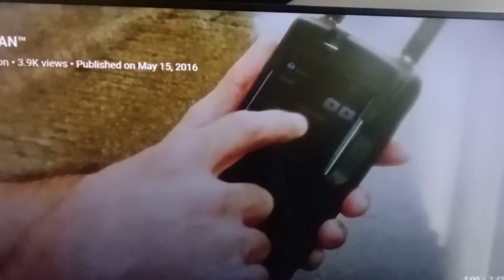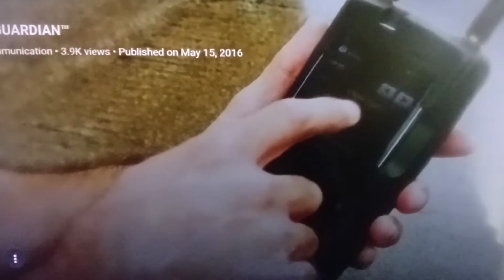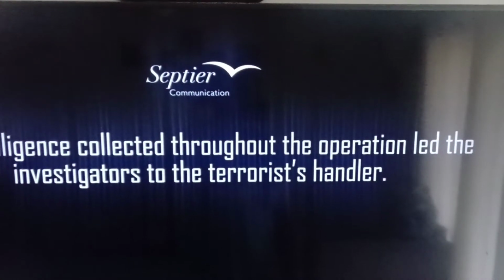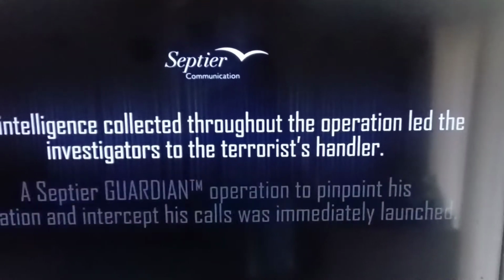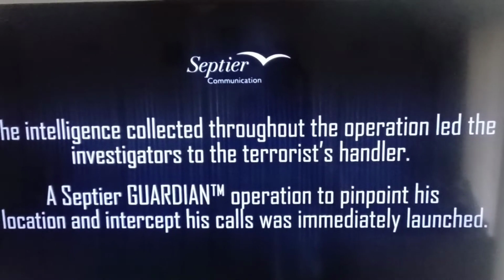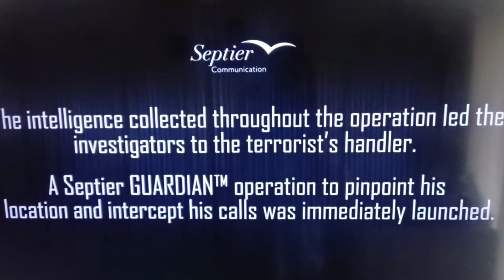Septier 📡Communication Corp.& EMF ☢️ tech contractors role in Gangstalking